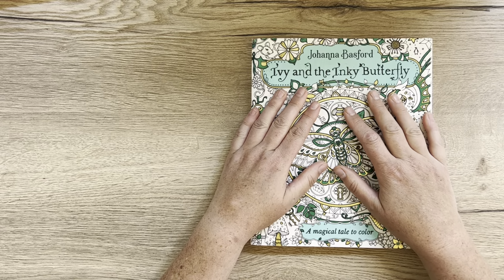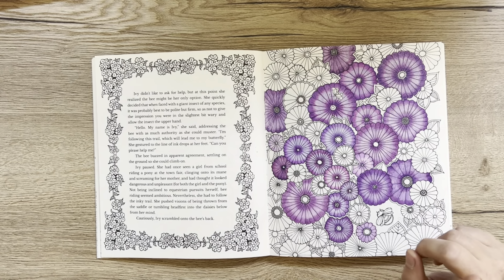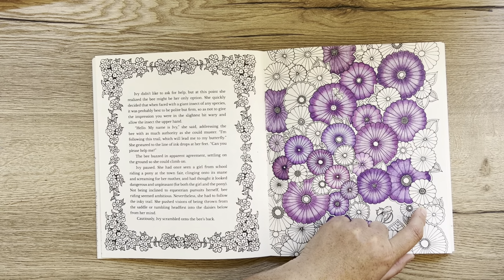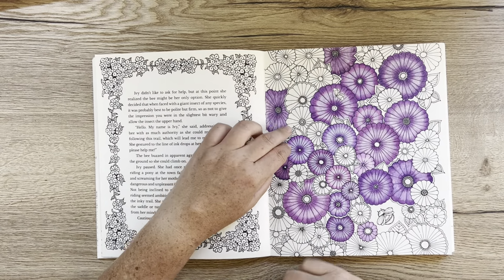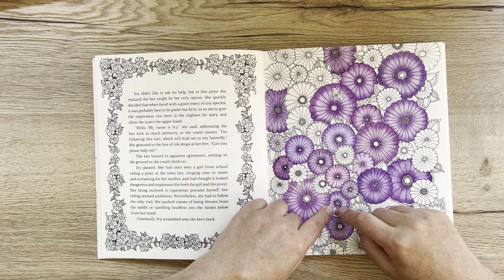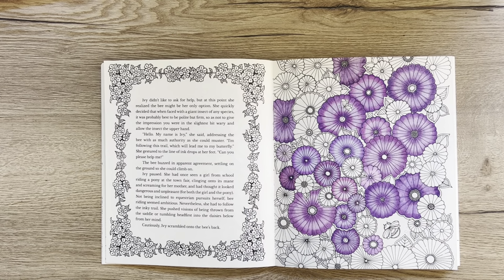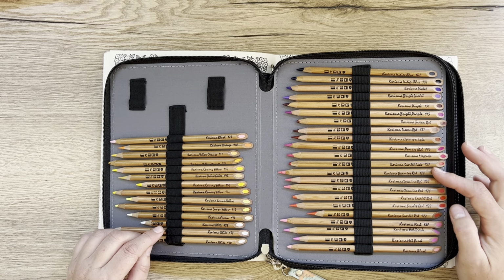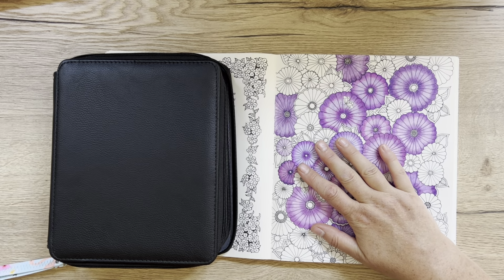Ivy and the battle of the pencils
In this page I have used the following brands of pencils:

Holbein
Caran d’Ache Pable
Faber Castel Polychromos
Prismacolor Premier
Brutfuner Square
Star Joy Gold
Koh I Noor
Karismas
Arteza Expert
Lyra Polycolor
Bruynzeel Design
Kalour
Chameleon
Steadler Super Soft
Conté
Steadler Buntstifte
Derwent Colorsoft
Derwent Inktense
Faber Castel Albrecht Durer
Van Gogh Watercolor Pencils
Caran d’Ache Supracolor Soft

At the end I will write a final word on which materials I think are most suitable to use in this book.

Full 100 set
Original 76 set
New portrait set
12 set

Caran d’Ache Pablo
120 set
80 set
30 set
18 set
12 set

120 set
36 set
24 set

Brutfuner Square 120

Koh I Noor
72 set
36 set

Arteza Expert
72 set

Lyra Polycolor
72 set

Bruynzeel Design
48 set

Derwent Coloursoft
Wooden box 72 set

120 set

24 set

Steadler Super Soft
At amazon

Steadler Buntstifte
If you’re stubborn

Supracolor Soft
120 set

The verdict
In the end I have a few materials that I really enjoyed working with and a couple that I know that I would never recommend to anybody.

High end pencils:
Prismacolor Premier
Polychromos
Holbein

Please don’t use these:
Steadler
Chameleon

Best Budget Pencils:
Brutfuner Square !!! By far the best pencil for this book for a super nice price!

In the end I will probably use all of these materials again at some point in this book, I simply enjoy switching up the pencils, and I also like the mixed media, and to be honest, if you look at the picture below….were you surprised at the end result of some? I know I was.